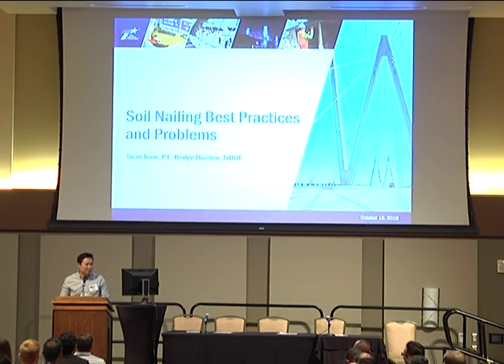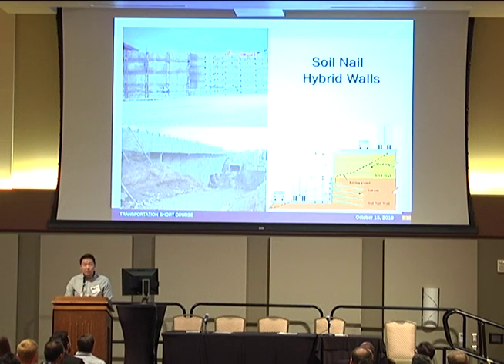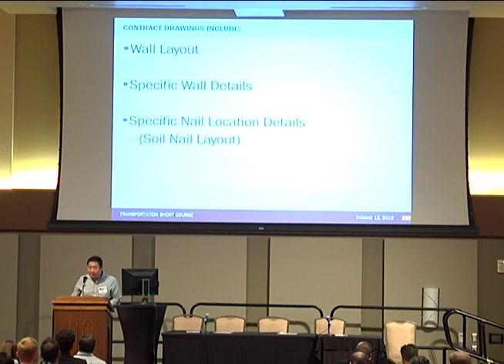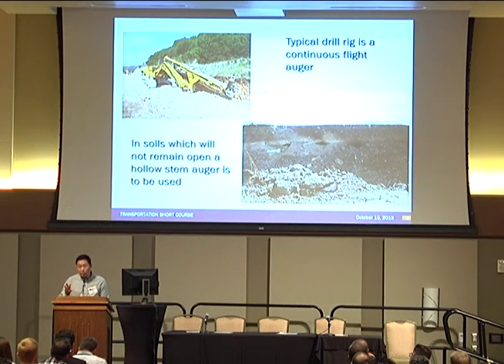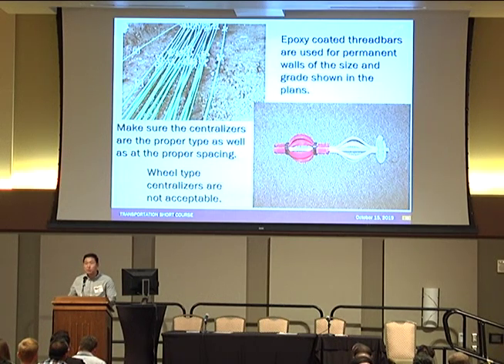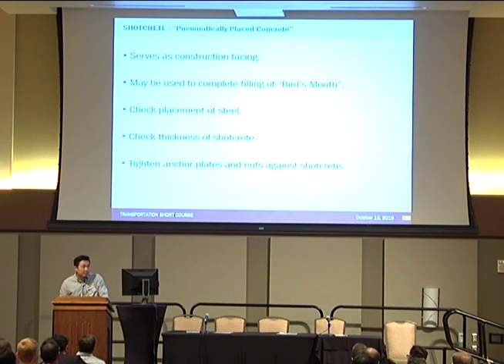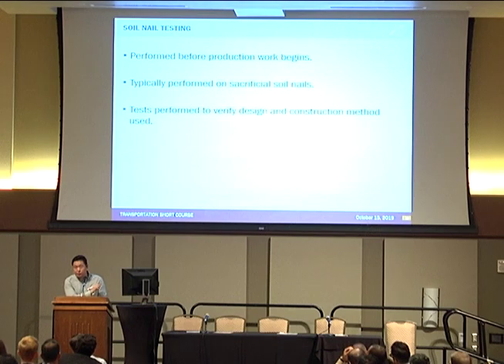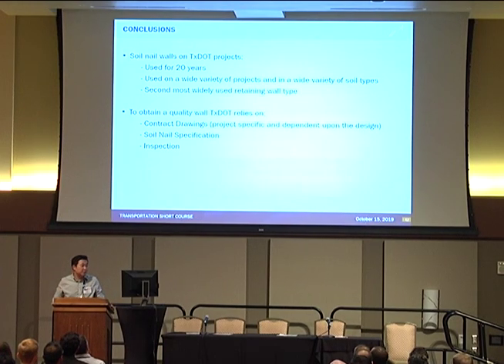BRIDGES - Sean Yoon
2019 Transportation Short Course - Soil Nailing Best Practices and Problems